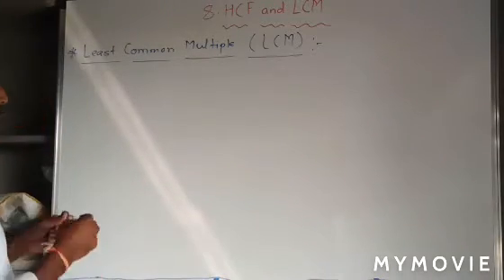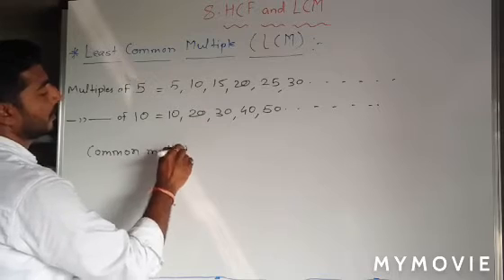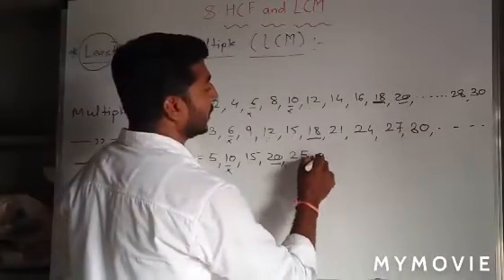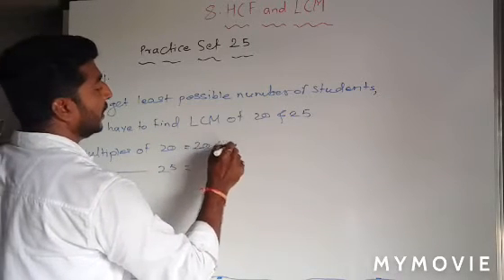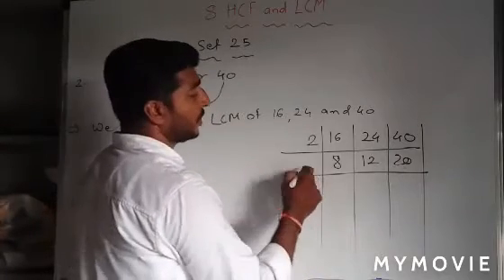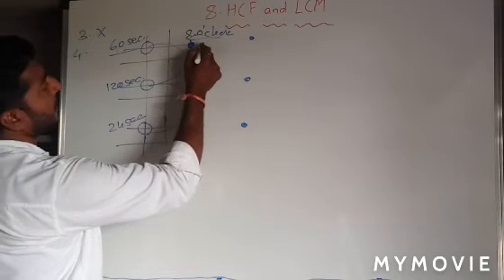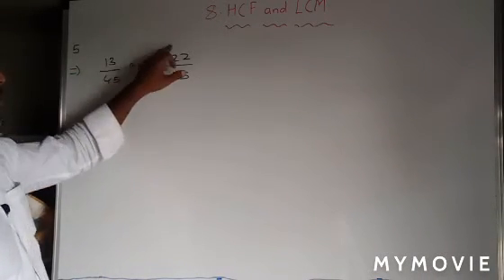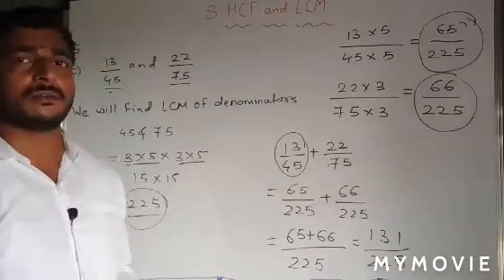LCM and Practice Set 25 by Mohite Sir